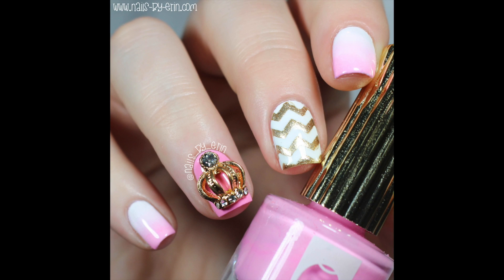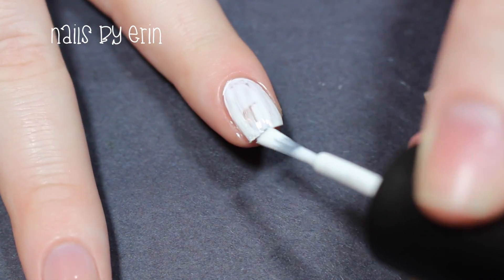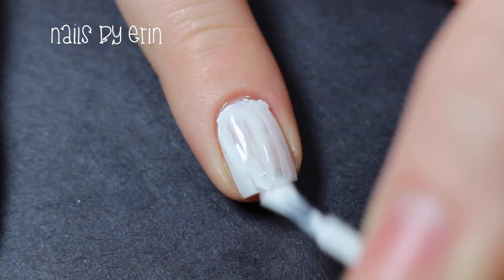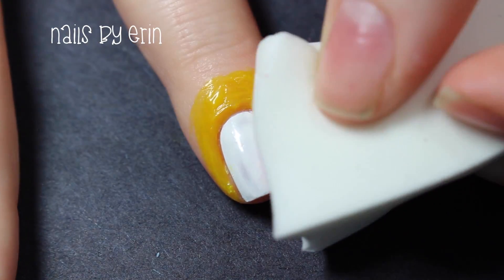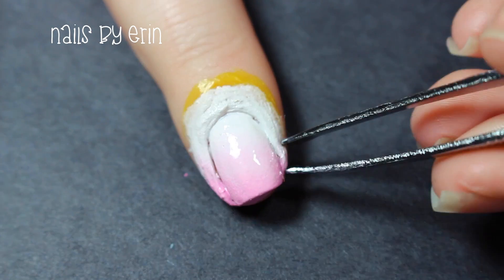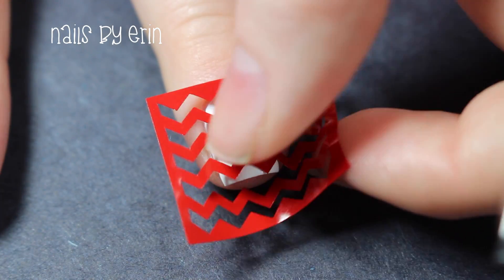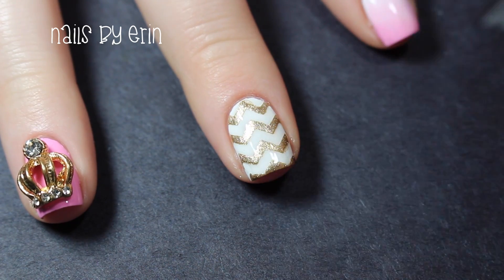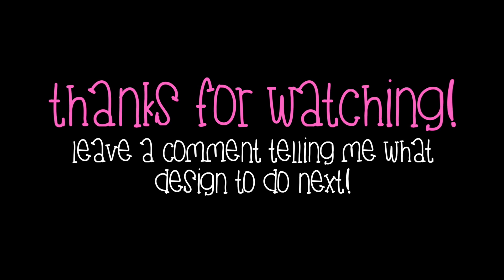Royal Princess Nails | NailsByErin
In honor of the birth of Princess Charlotte Elizabeth Diana, here's a girly nail design fit for royalty! :) I hope that you guys like these cute nails.

PRODUCTS USED:
Floss Gloss "Perf"
Salon Perfect "Gold Leaf"
Glisten and Glow HK Girl Top Coat